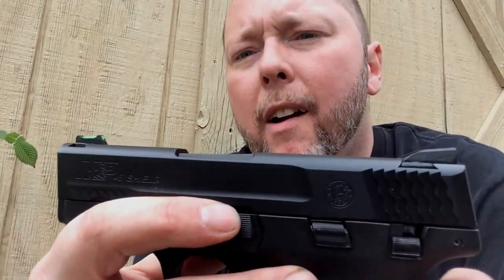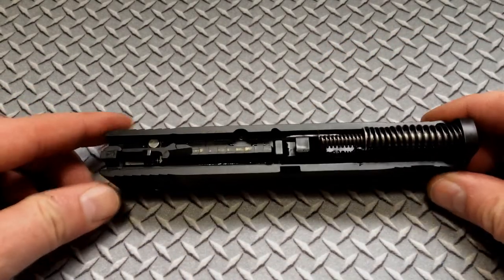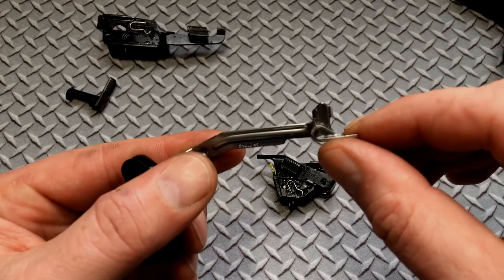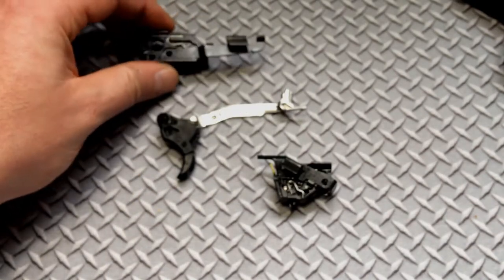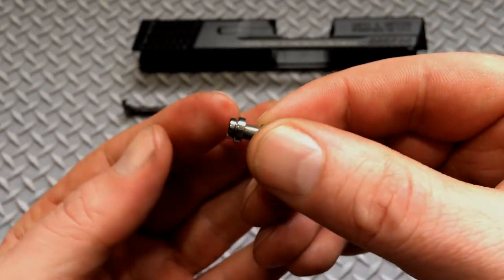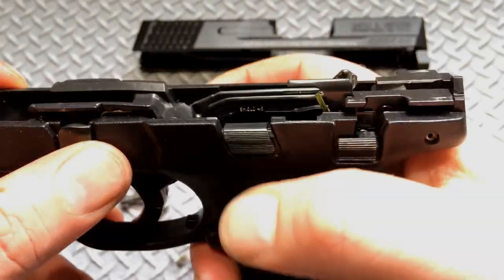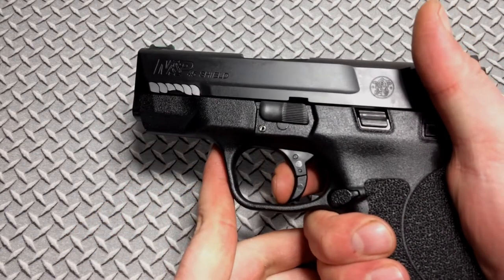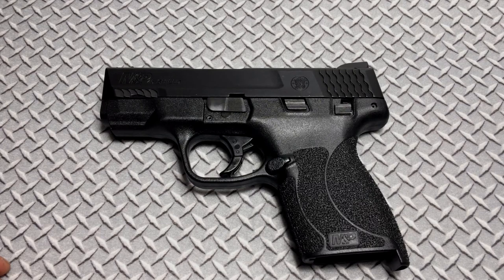M&P Shield 45 Trigger Job [HD]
J.Dalton's Store
Tactical Blade, Black Steel Handle, 4-1/2-Inch Closed
Gerber StrongArm Fixed Blade Knife, Fine Edge, Coyote [30
Gerber Ghostrike Fixed Blade
Kershaw 1990 Brawler Speedsafe Folding Knife
J5 Tactical V1-Pro Flashlight The Original 300 Lum
Concealment Express KYDEX IWB Gun Holster
KeySmart - Compact Key Holder (2-10Keys, Black )
Red Rock Outdoor Gear Assault Pack
Froglube CLP 8 Oz. Tub of Paste Gun Cleaner Lubricant Protectant
FrogLube CLP Liquid 4 oz Bottle
Eachway Professional 10 in 1 Emergency Survival Gear Kit
Men Quartz Analog Digital Military Wrist Watch

  J.Dalton Store

Concealment Express IWB KYDEX Holster PT111G2
ArmaLaser Taurus PT111 PT140 Millenium G2 TR23 Red Laser
Traction Grip Overlays in Black for Hi Point JCP
Traction Grip Overlays in Black for Hi Point CF-380 and C-9
LaserLyte TGL Laser fits Hi-Point 9/380/40/45
Hipoint Model Jcp Pistol Military Distressed T Shirt XL
FoxX Holsters Hi-point C9 9mm IWB Hybrid Holster